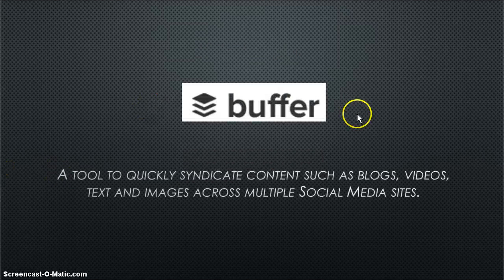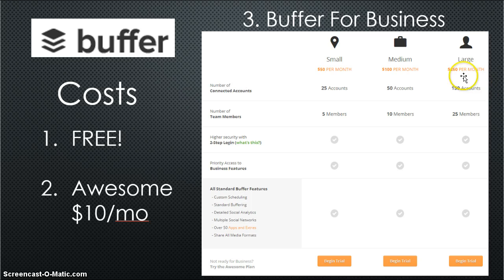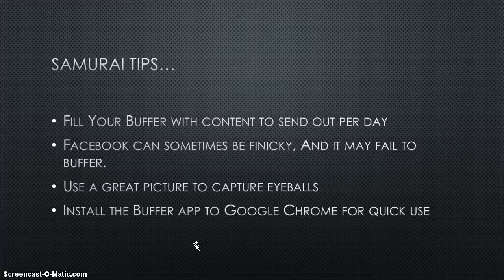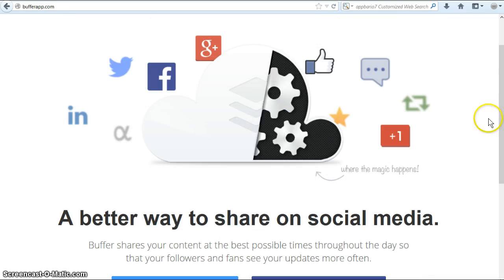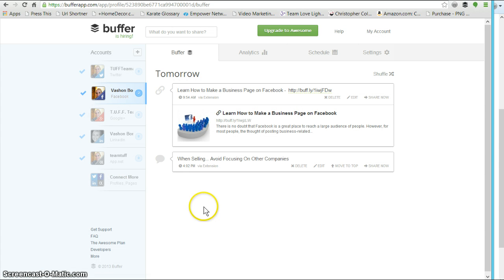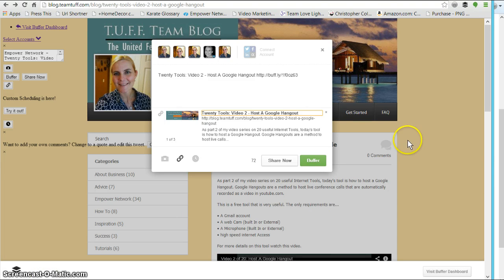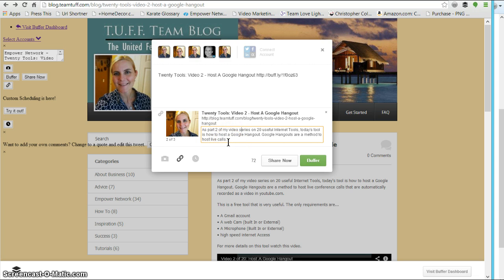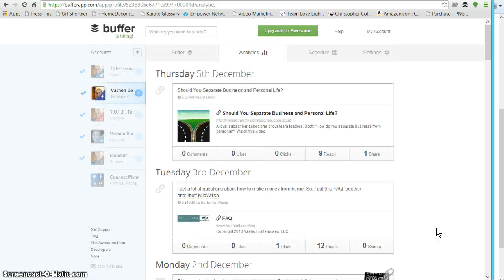Video 3 of 20: Quick Syndication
This is the third video in a series of twenty on useful Internet Marketing tools. For this video I show a great tool for syndicating (getting eyeballs on) your content quickly ... Buffer App